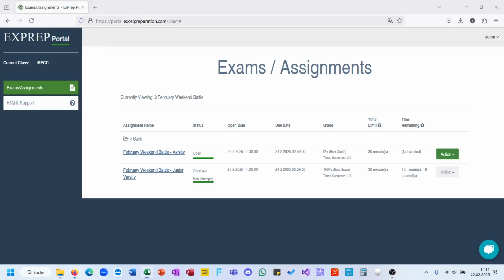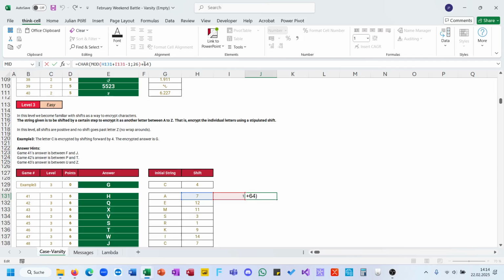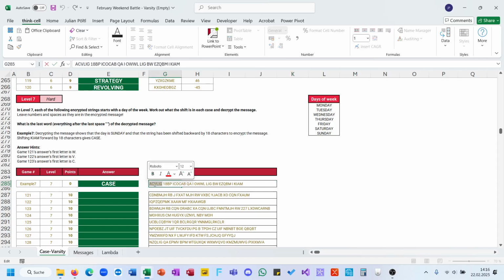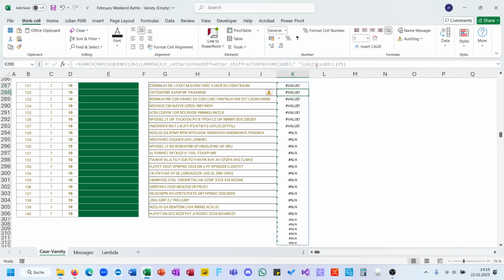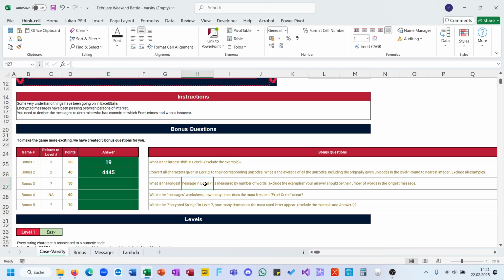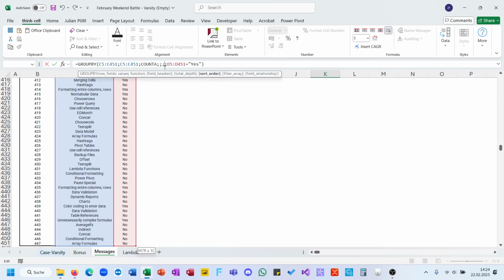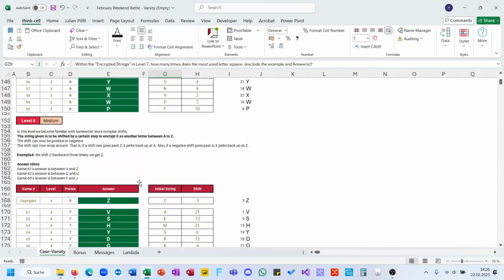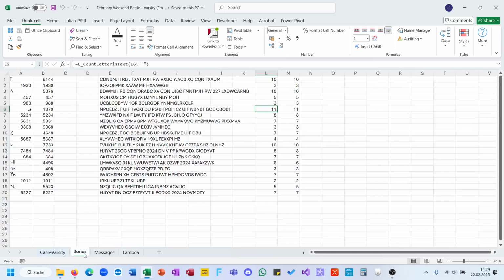MECC February Weekend Battle 2025 - Walkthrough - Whoddunit? (Varsity Level)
In this video, I will do a run through of the Whoddunit? Case Junior Varsity Level - the case for the February Weekend Battle of the 2025 Microsoft Excel Collegiate Challenge.

Timestamps:
00:00 Introduction
01:05 Level 1
01:37 Level 2
01:58 Level 3
03:20 Level 4
03:41 Level 5
04:47 Level 6
05:06 Level 7
09:28 Bonus 1
09:46 Bonus 2
10:44 Bonus 3
11:59 Bonus 4
13:30 Bonus 5
17:00 Points Check
17:29 Error Search
18:54 Closing remarks